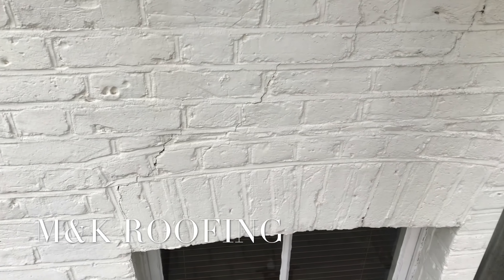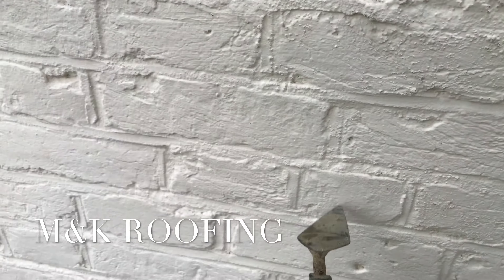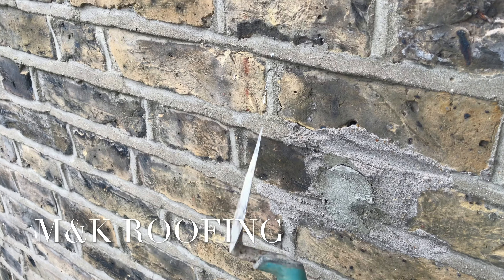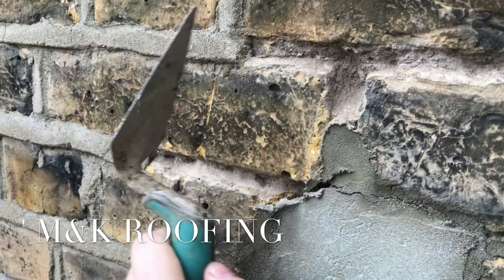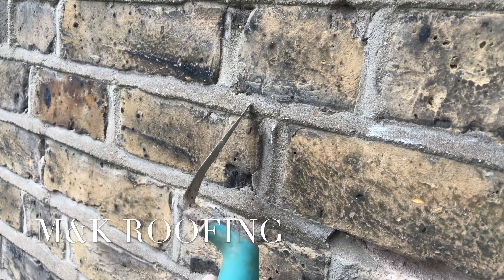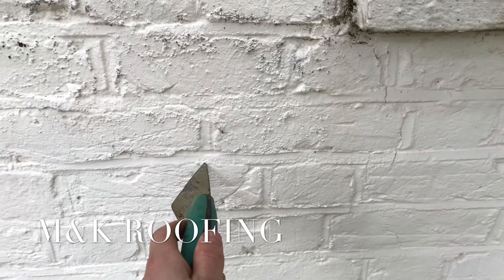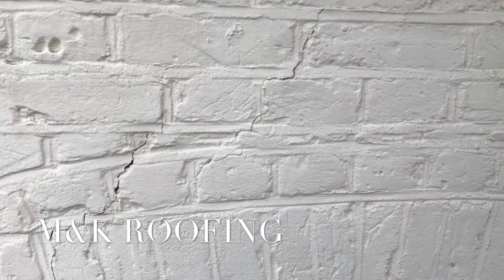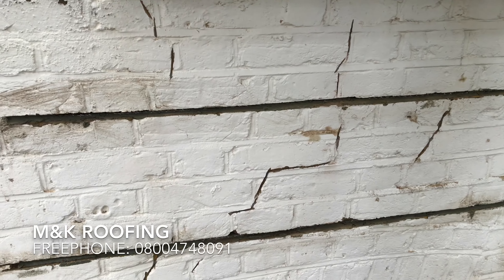Dropped Or Cracked Brick Arches How To Repair M&K ROOFING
M&K ROOFING specialising in building and roofing we are a Well established small family run business so our rates are competitive with no call out fee and free estimates/advice with no obligation what we quote is what you pay from start to finish with no hidden costs. Why not check us out in action on our YouTube channel for 100% peace of mind
We are the only roofing company that 4K video reports before during and after come as standard and are emailed to our customers completely free of charge.
We are qualified in all aspects of roofing/building maintenance covering London / Essex please call
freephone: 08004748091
We are a affordable qualified and professional Company and specialise in the following services:
- external painting
- rendering
- Damp Proofing
- pinning/stitching
- weather proofing
- re-pointing
- plastering
- refurbish sash windows
- roofing repairs
- roof overhauls
- chimneys repointed
- valley repairs
- gutters and downpipes and hoppers cleaned out and repaired
- roof felting
- slates tiles replaced
- cement work
- lead zinc work
- All types of asphalt
- storm damage
- bay roofs renewed or repaired
- all pointing work undertaken
- GRP fibreglassing roofs/balconys

No job to big or small.
Emergency repair work, 7 days a week.
Free Estimates and professional advice with no obligation!
We accept all major credit and debit cards

BUYING A NEW PROPERTY?
M&k roofing Can also survey roofs.
Before you buy your new property feel assured that the roof of the property is not leaking or damaged. We will come photograph and survey your roof and let you know the condition and if anything needs repairing.

Qualifications & Accreditations

At M&k roofing, we can handle any roofing requirement and complete it to the highest of standards of workmanship. ( our team of roofing/building specialists) have over 15 years experience,
city and guilds roofing level 2 qualified, liquid fibreglass GRP approved from (The BTC) qualifications shown on request,
So you can count on us to always provide an efficient and high quality job efficiently and safely.
We look after a number of estate agents in and around London and Essex and provide a range of services from minor repairs to a complete new roof.
All our work is Guaranteed and fully insured.
Our gallery speaks for it's self as all our photographs are from high specification work completed by M&k roofing and not just for illustration purposes only, why not check us out in action on YouTube just click the link below: